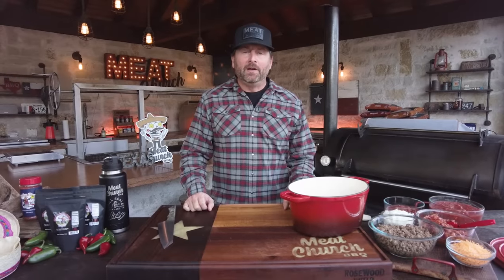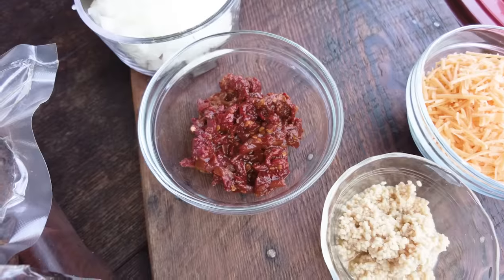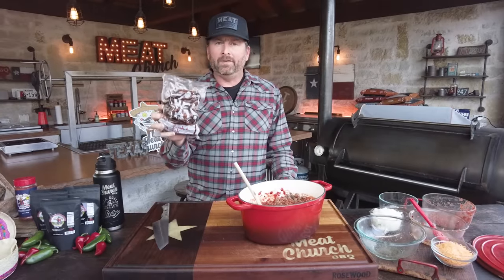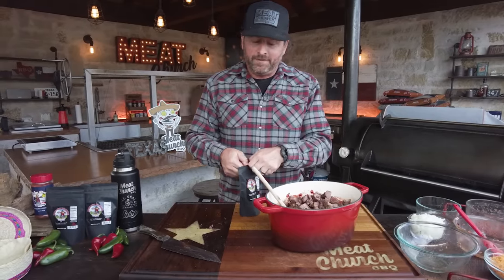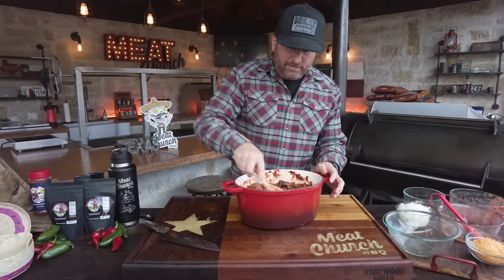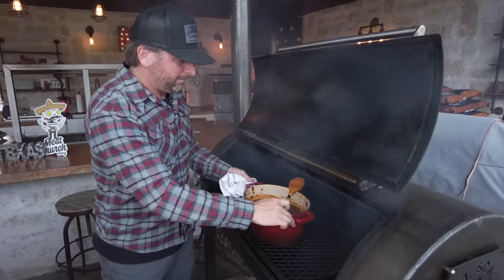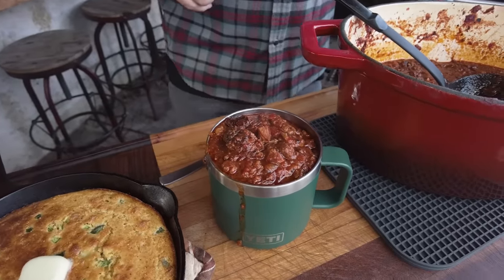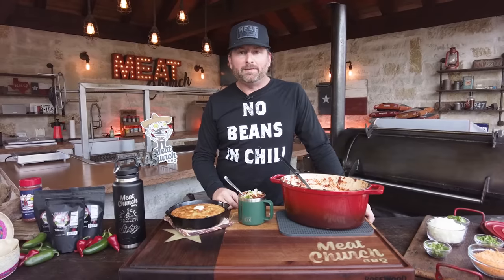Smoked Brisket Chili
Brisket Chili